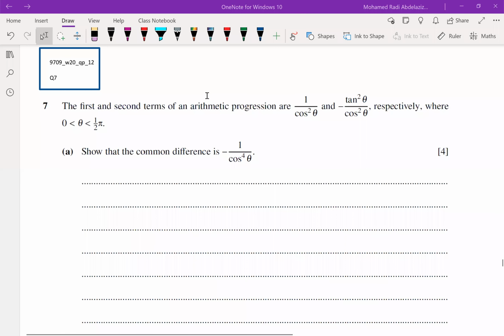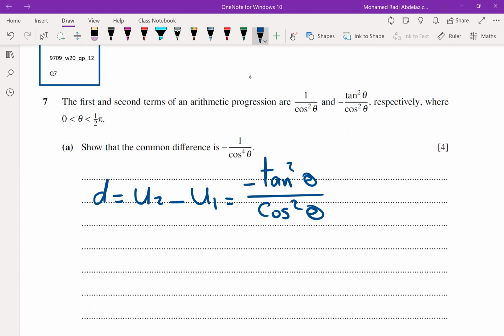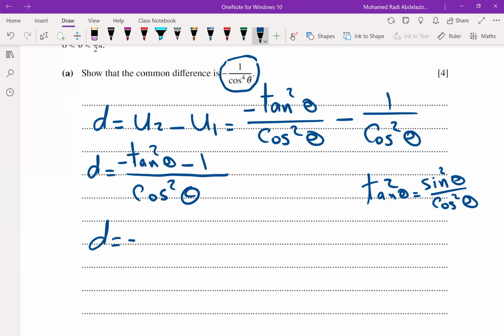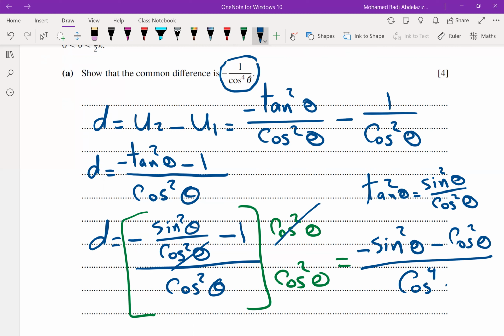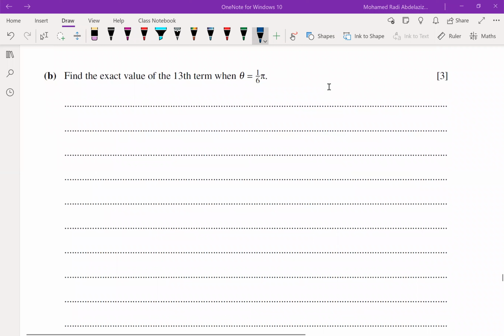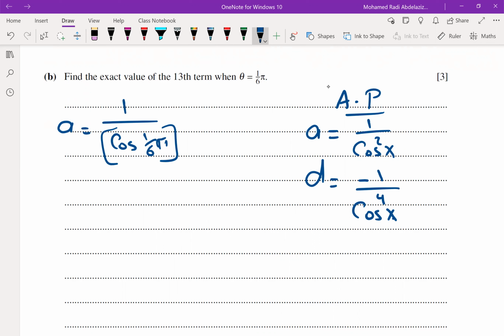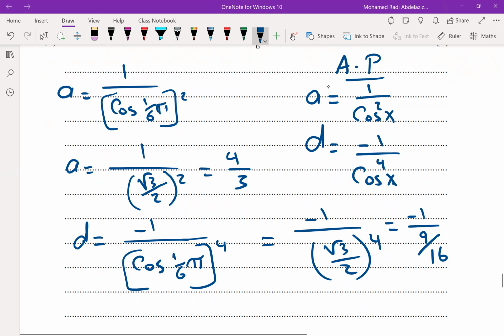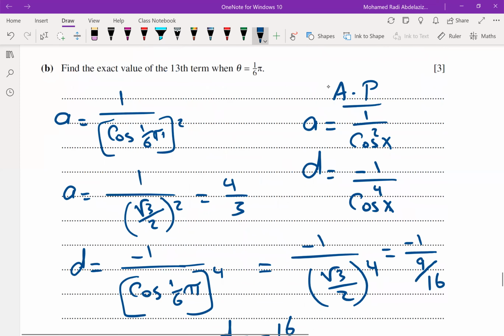Q7 9709 w20 qp 13